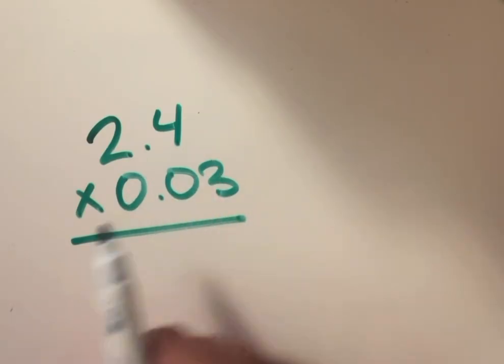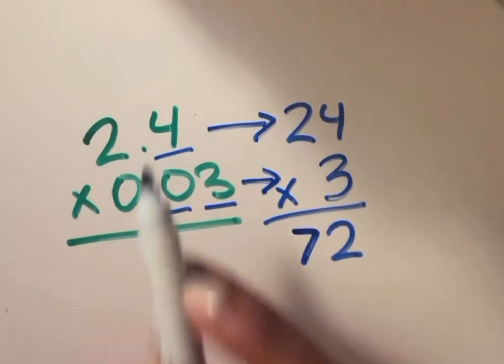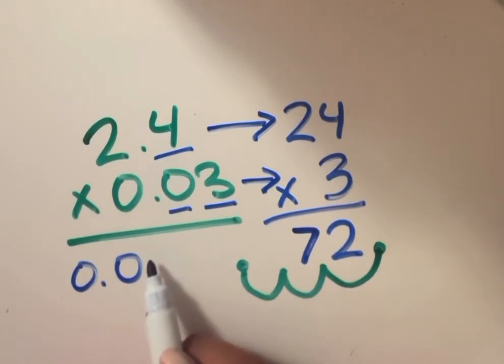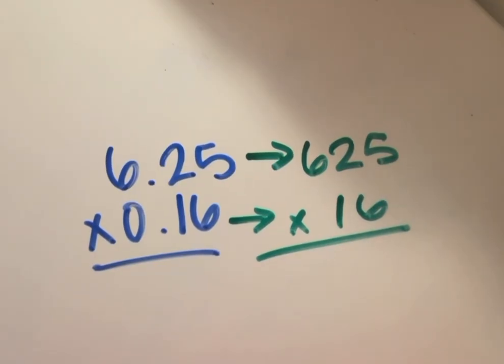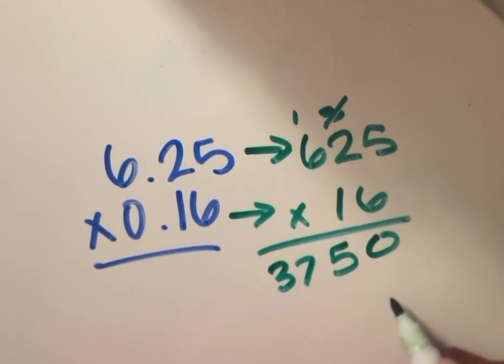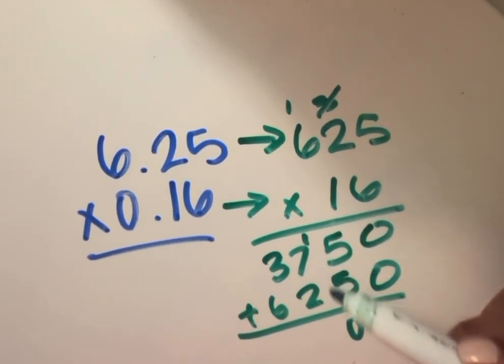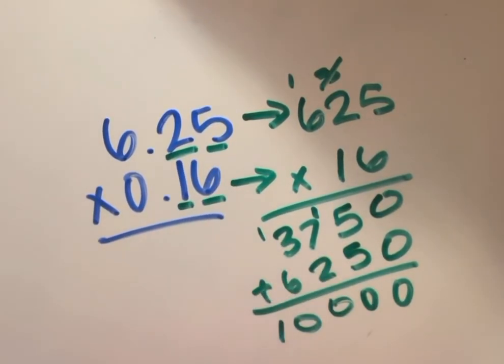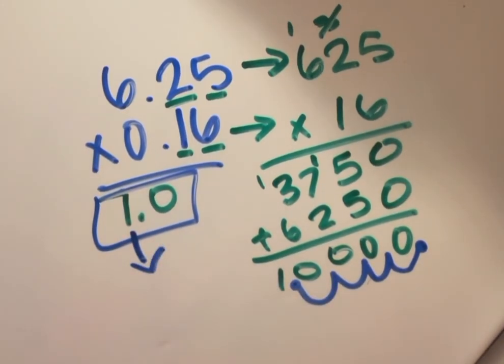How to Multiply Decimals (Part II)!!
In today’s part II mini-lesson, we’re continuing our dive into how to multiply decimals. I know, multiplying decimals might feel a little intimidating at first, but don’t worry - by the end of this easy-to-follow lesson, you’ll feel confident and ready to tackle any decimal problem like a pro.

I’ll break it down step by step so you can see just how simple and straightforward multiplying decimals can be.

Let’s get started and make decimals fun!

-Ms. Lena